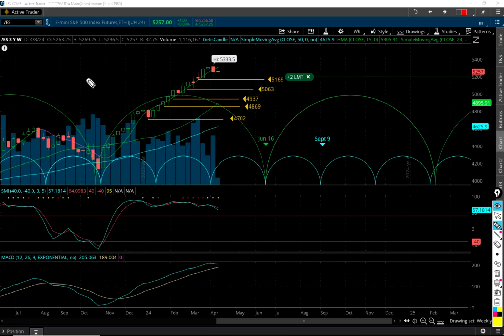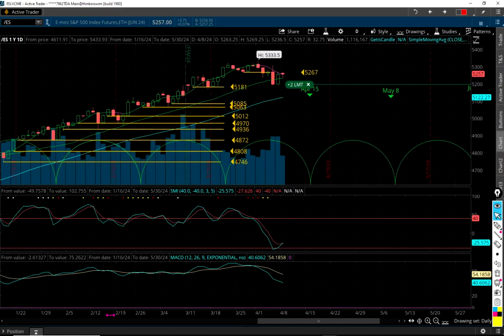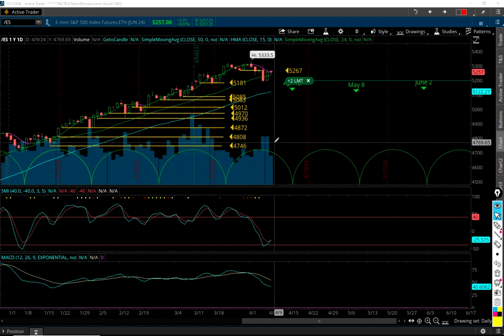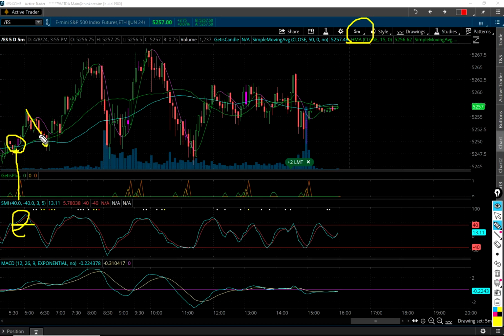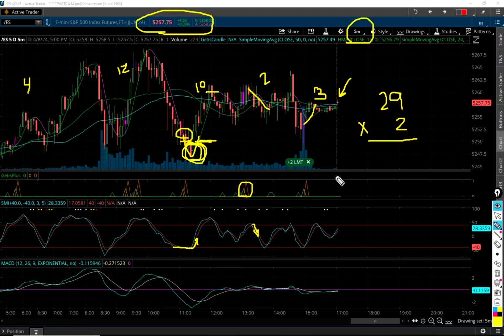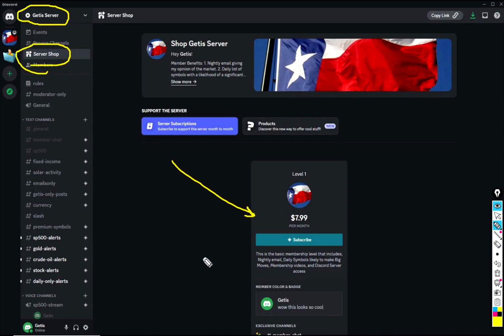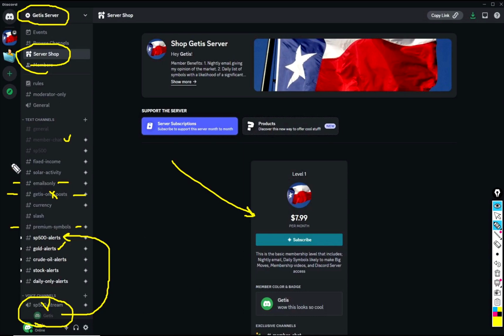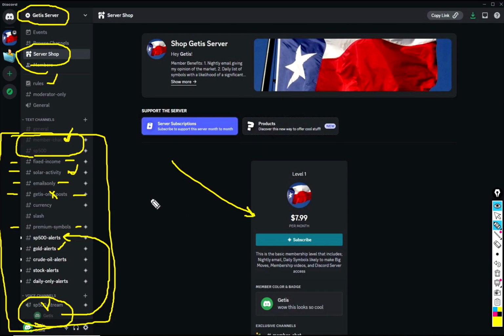S&P 500 and Trade of the Day!